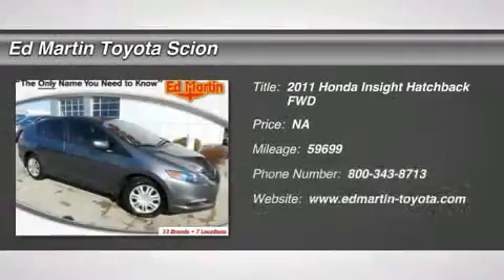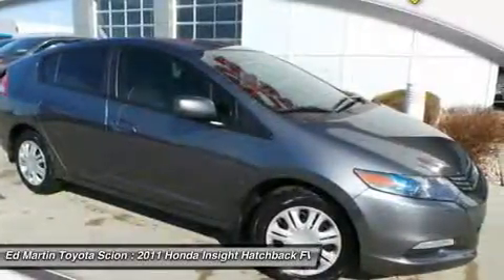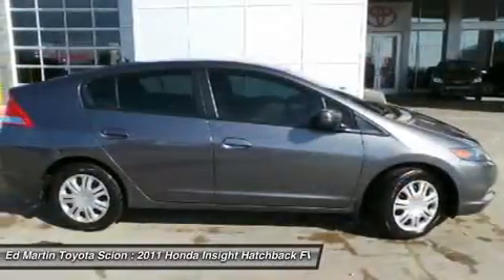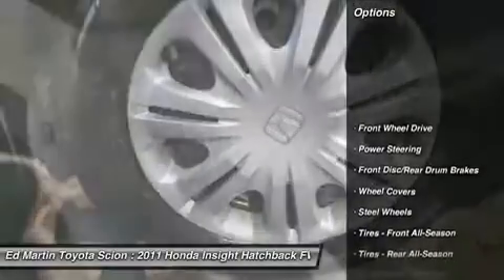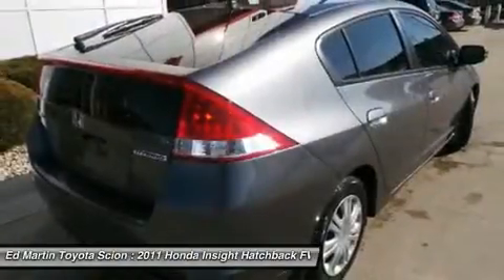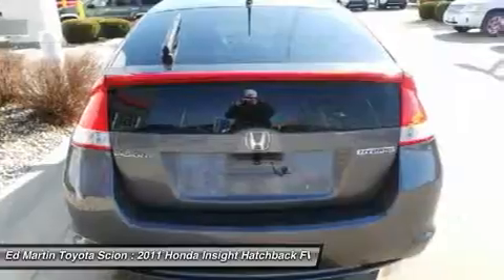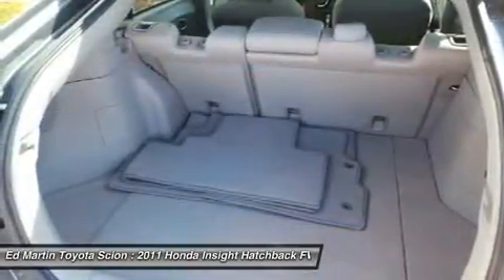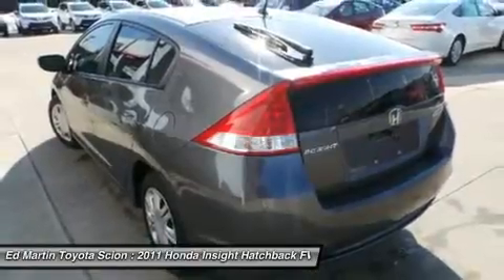2011 HONDA INSIGHT Anderson, IN 658219B2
2011 HONDA INSIGHT Anderson, IN
Stock# 658219B2

ONE OWNER LOCAL TRADE! SAVE BIG $$$ ON FUEL!! Ready to roll! There's no substitute for a Honda! Are you looking for a marvelous value in a vehicle? Well, with this outstanding 2011 Honda Insight, you are going to get it.. Climb into this wonderful Honda Insight, knowing that it will always get you where you need to go, on time, every time.